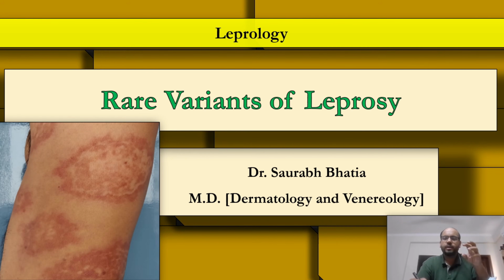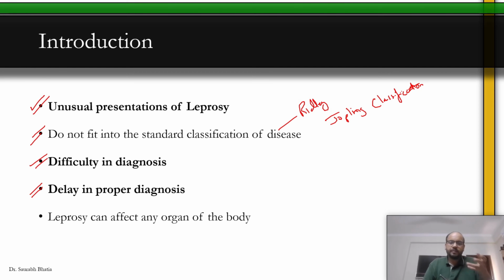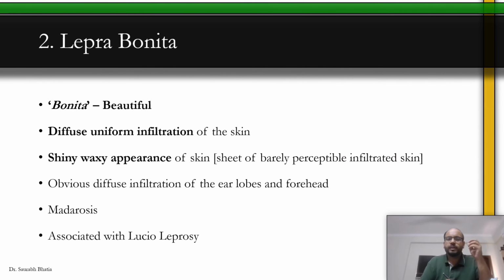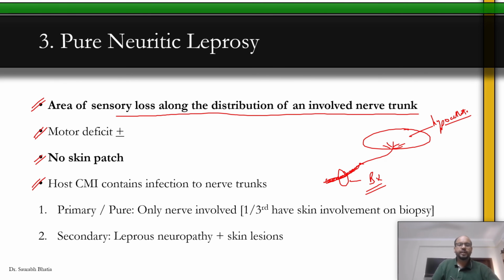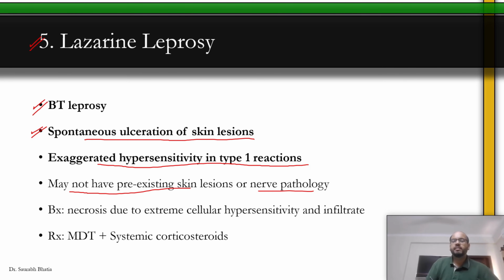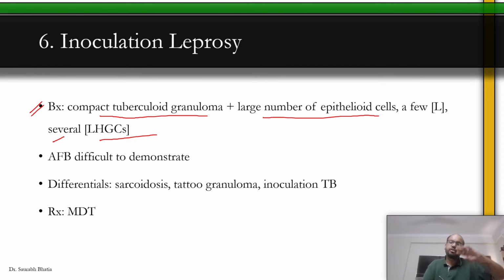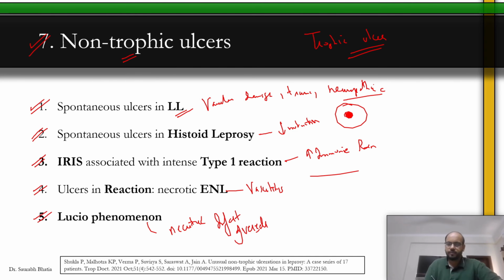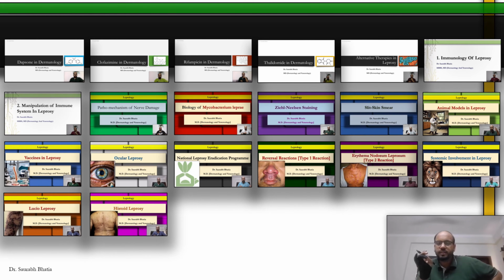Rare Variants of Leprosy: Lucio, Lazarine, Histoid, Pure Neuritic, and other variants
Introduction - 01:32
1. Lucio Leprosy - 04:22
2. Lepra Bonita - 07:23
3. Pure Neuritic Leprosy - 09:01
4. Histoid Leprosy - 11:08
5. Lazarine Leprosy - 12:35
6. Inoculation Leprosy - 14:50
7. Non-Trophic Ulcers - 17:22
8. Variants of ENL - 19:55
12. Leprosy Pseudoimbricata - 21:10
Other lectures on Leprosy - 22:26
Further Reading  - 23:28
Membership of the Channel - 23:41
End - 24:25

Further Reading:

1. Chapter 15 – Case Definition and Clinical Types of Leprosy. IAL Textbook of Leprosy, 2ed. Pg-236, Kumar B, Dogra S.

2. Ghorpade A. Multiple superficial sporotrichoid nerve abscesses with a hyperpigmented lesion in a tuberculoid leprosy patient: a rare and unusual presentation. J Eur Acad Dermatol Venereol. 2006 Mar;20(3):357-8. doi: 10.1111/j.1468-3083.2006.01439.x. PMID: 16503914.

3. Kumar S, Mehta H, Aggarwal D, Chatterjee D, Narang T, Dogra S. Leprosy pseudoimbricata: an unusual presentation of steroid-modified borderline lepromatous leprosy. Int J Dermatol. 2020 Apr;59(4):e124-e125. doi: 10.1111/ijd.14783. Epub 2020 Jan 20. PMID: 31957882.

4. Hassan S, Rathish B, Mukthar F. An Unusual Case of Hyperpigmented Maculopapular Rash with Unmasking of Lepromatous Leprosy after Steroid Cessation. Am J Trop Med Hyg. 2020 Oct;103(4):1353. doi: 10.4269/ajtmh.20-0510. PMID: 33269681; PMCID: PMC7543856.

5. Shukla P, Malhotra KP, Verma P, Suvirya S, Saraswat A, Jain A. Unusual non-trophic ulcerations in leprosy: A case series of 17 patients. Trop Doct. 2021 Oct;51(4):542-552. doi: 10.1177/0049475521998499. Epub 2021 Mar 15. PMID: 33722150.

6. Wankhade, Vaishali; Shah, Vrutika,; Singh, Rajesh P. et al. Lazarine Leprosy: a Unique Phenomenon of Leprosy. International Journal of Mycobacteriology 9(3):p 329-331, Jul–Sep 2020. DOI: 10.4103/ijmy.ijmy_104_20